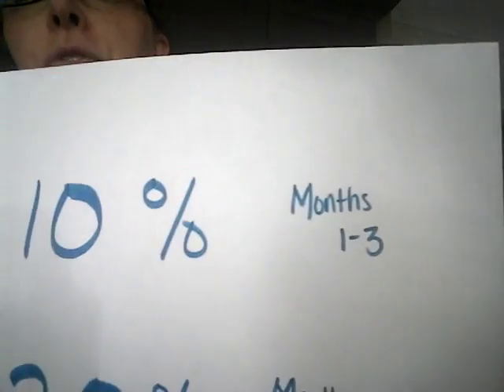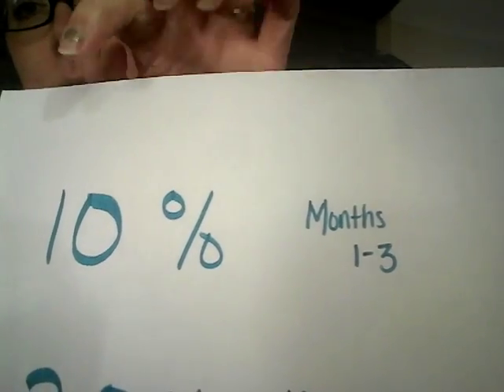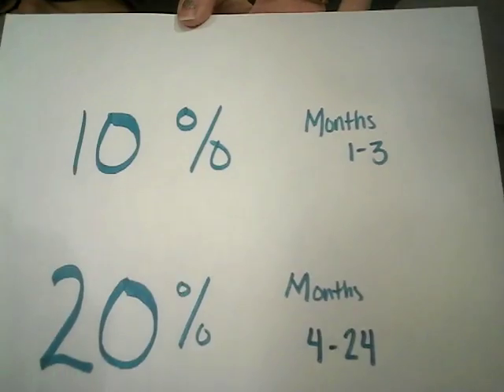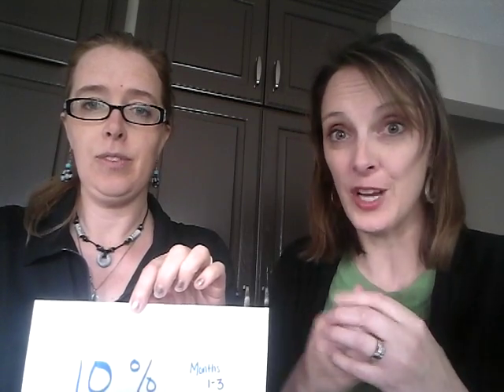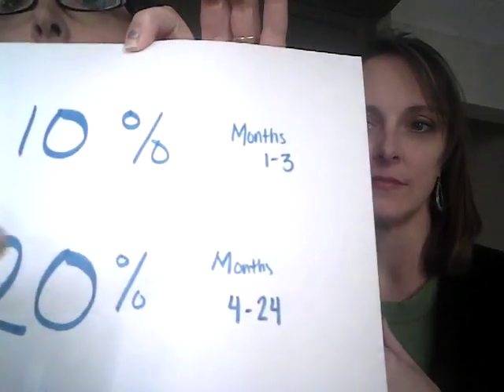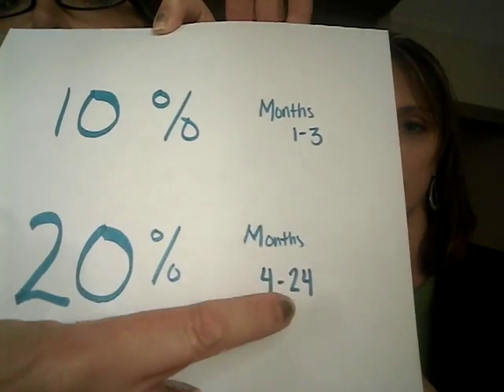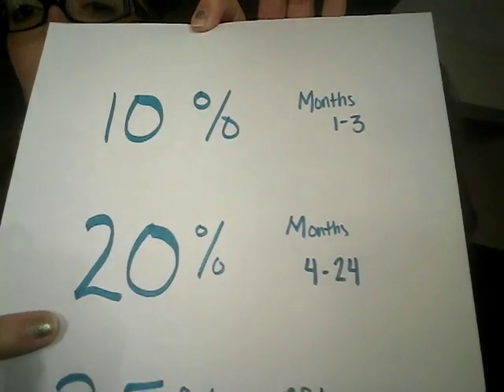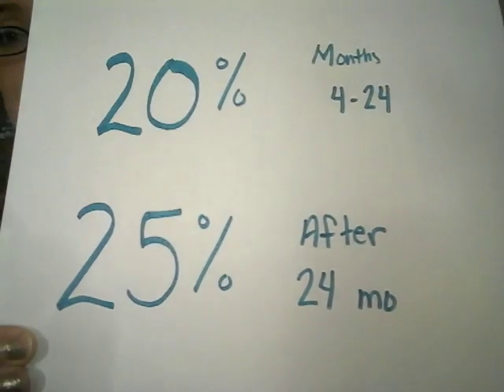What is Essential Rewards and why would anyone do it?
What is Essential Rewards?  WHY is it a good idea?  Watch and learn more about Young Living's Essential Rewards (ER) program.

Ready for your own oils?